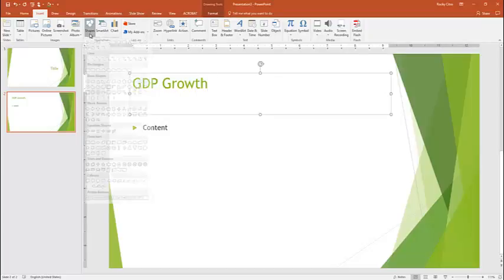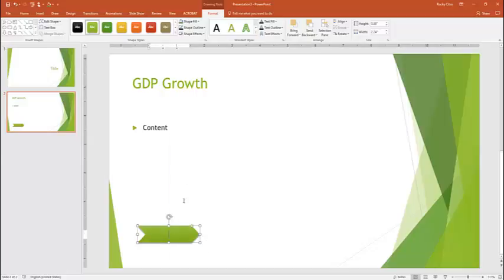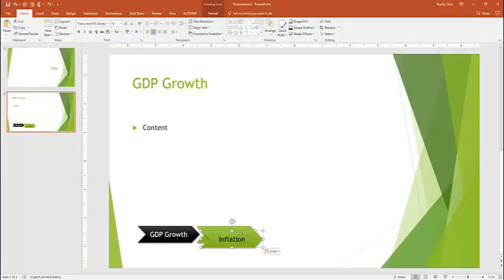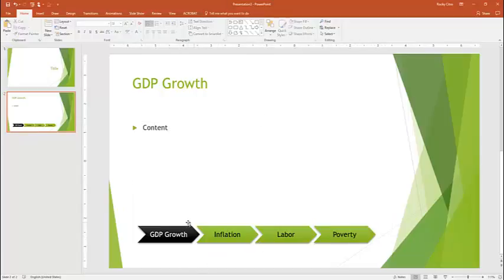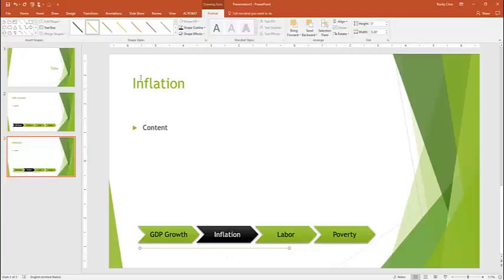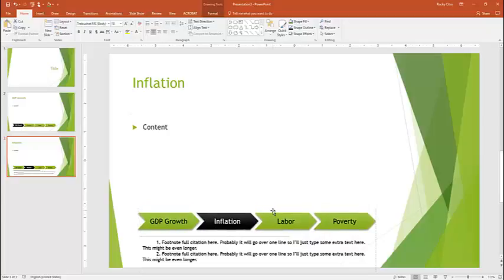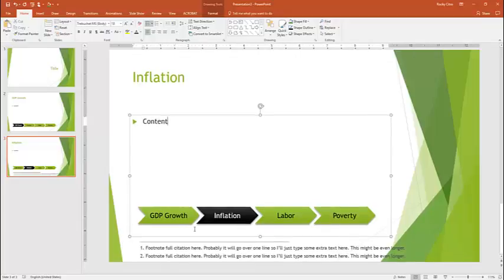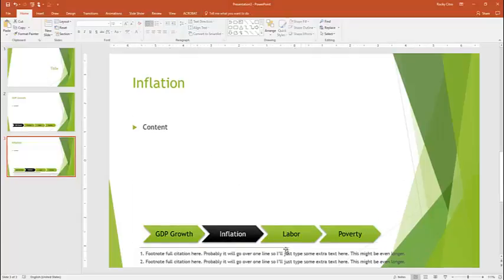Presentation Slide Skills, Part III: Using a Navigation Menu